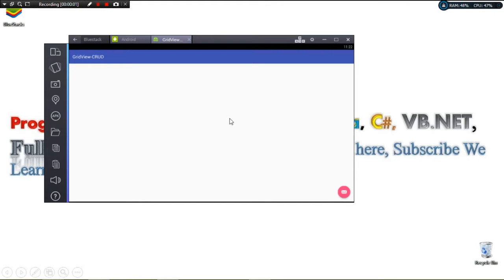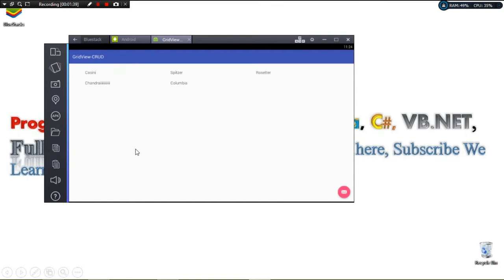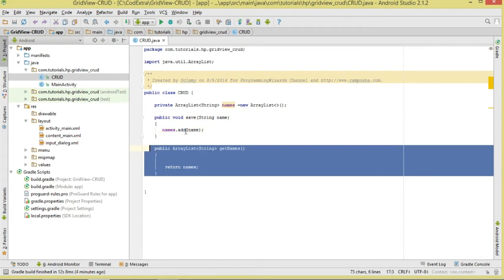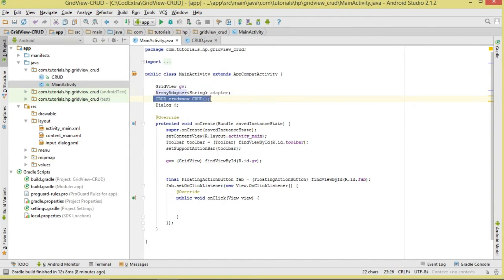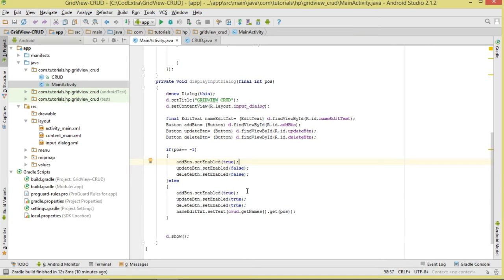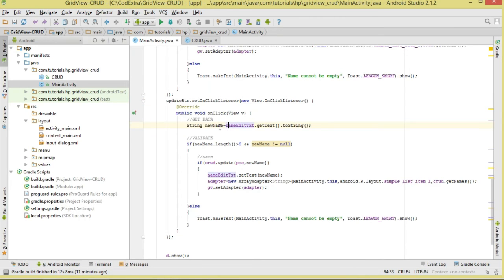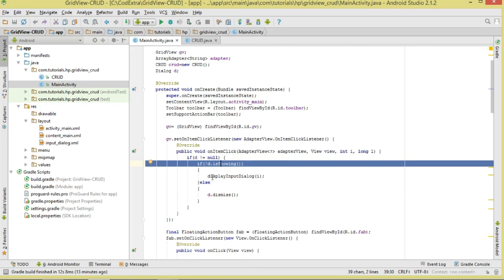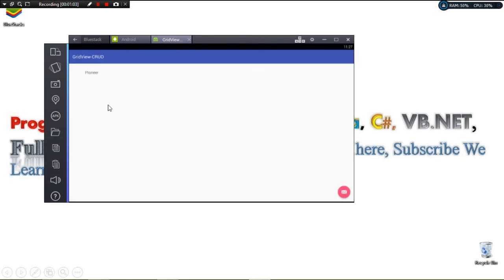Android GridVIEW Ep.02 : CRUD - ADD, UPDATE, DELETE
DESCRIPTION

Hello all.This is our episode 2 in the Android GridView series.Here we shall see how to perform basic CRUD operations in a simple gridview with an arraylist as our data source.We see how to add data,fill gridview,update data as well as delete.

So welcome.